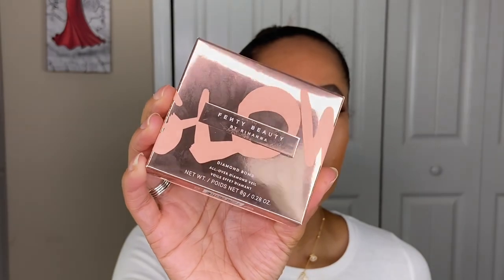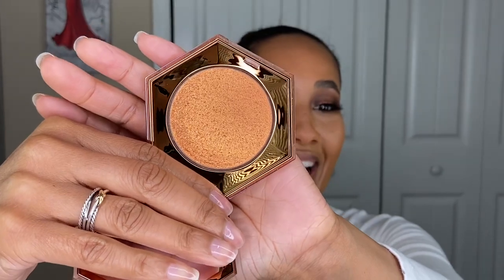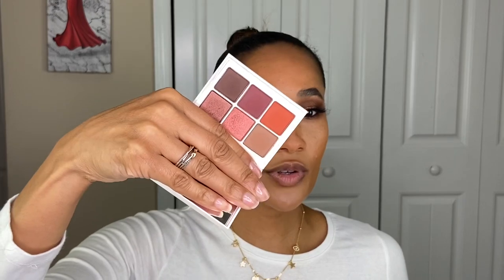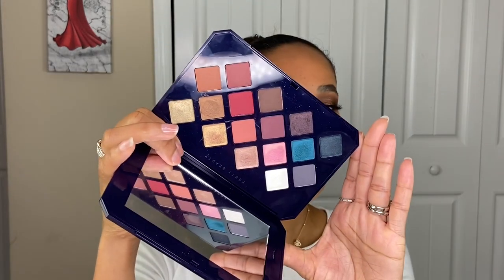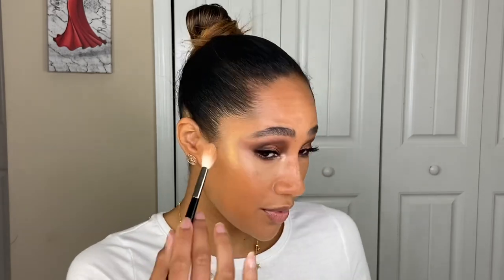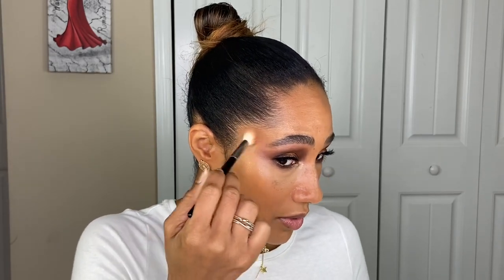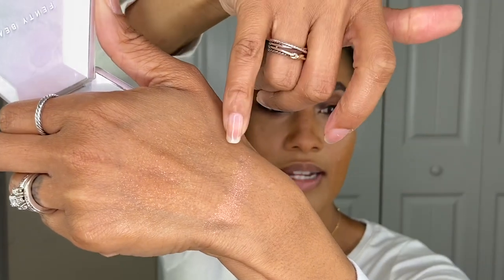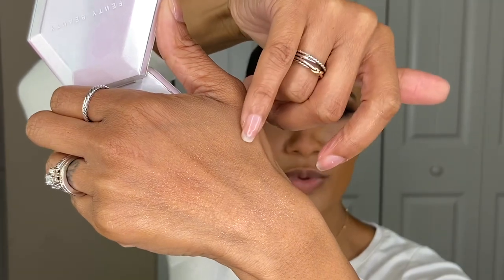Fenty Beauty Diamond Bomb in Cognac Candy Candy! | Comparing All THREE Diamond Bomb Powders!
Hey Guys!

I"m here with another Fenty Beauty Product Review and it is the NEW Fenty Beauty Diamond Bomb in Cognac Candy!  I am also comparing the new Diamond Bomb to the Original one in How Many Carats and the Diamond Bomb II in Holo At Me.  I hope you all enjoy this video!

Tatcha The Liquid Silk Canvas Primer

Range Beauty Body Glow Oil

Fenty Beauty Pro Filt'r Soft Matte Foundation (shade 350):

Tarte Tape Shape Concealer (Tan)

Pat McGrath Sublime Under Eye Setting Powder

Fenty Beauty Pro Filt'r Loose Setting Powder (Honey)

Fenty Beauty Sun Stalk'r Bronzer (Caramel Cutie)

Fenty Beauty Diamond Bomb (Who Many Carats?)

Fenty Beauty Diamond Bomb II (Holo at Me - Out of Stock)

Fenty Beauty Diamond Bomb (Cognac Candy)

Fenty Beauty Snap Shadow (#3 Deep Neutrals)

Fenty Beauty Morrocan Spice Palette

Ardell Naked Lashes (Style 421)

Mac Cosmetics Eye Kohl (Teddy)

NYX Suede Lip Liner (Cold Brew)

Fenty Beauty Mattemoiselle Lipstick (S1ngle)

Fenty Beauty Gloss Bomb

MAKEUP DUPES

Amazon Makeup Puff Tati Beauty Blendiful Dupe

NECKLACE

The Styled Collection Fortune Charm Necklace

glamgirlchelsea

glamgirlchelsea

glamgirlchelsea